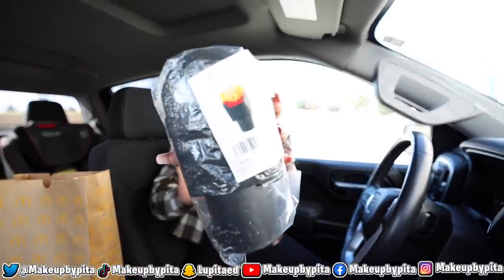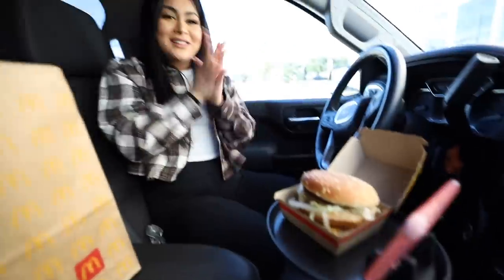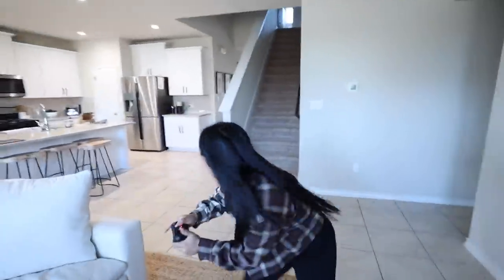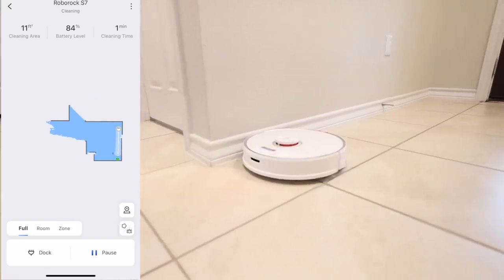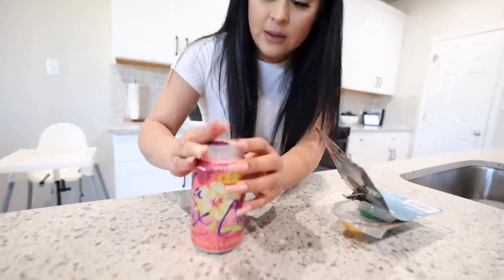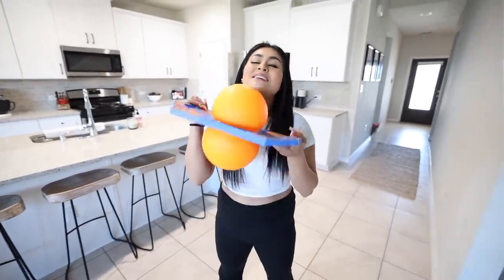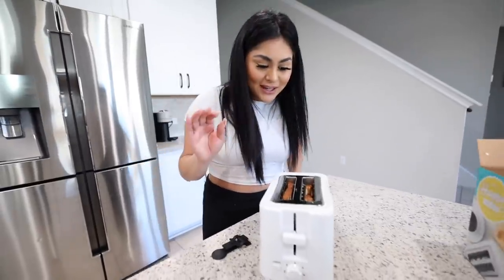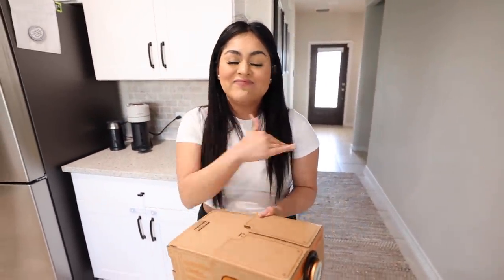Testing VIRAL Amazon Gadgets That ACTUALLY Work! **SHOCKING RESULTS**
LET’S BECOME FRIENDS!!

Makeupbypita
1779 Wells Branch Pkwy